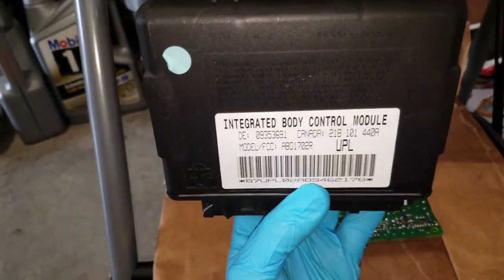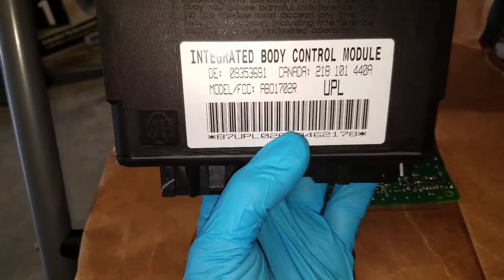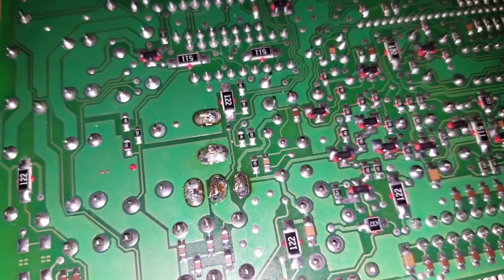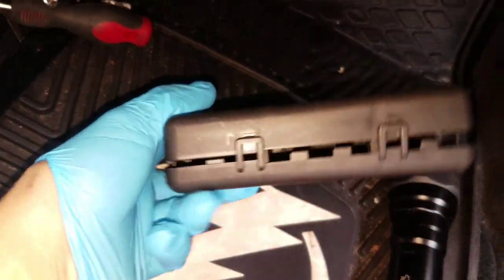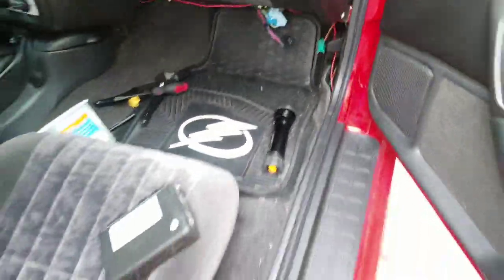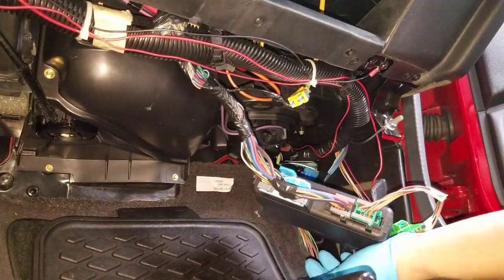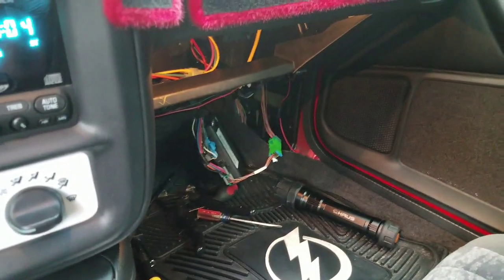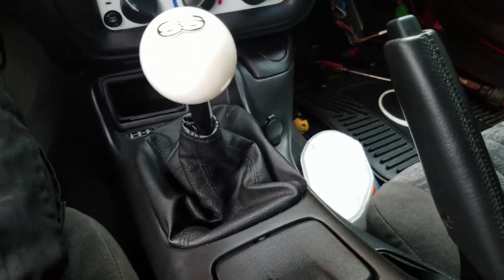Soldering a body control module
How to remove, solder and reinstall a body control module.